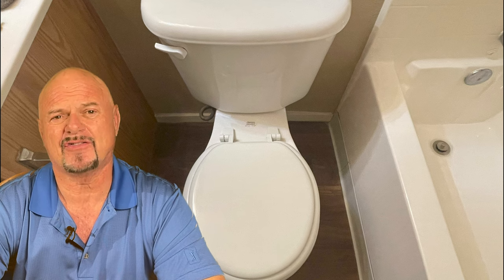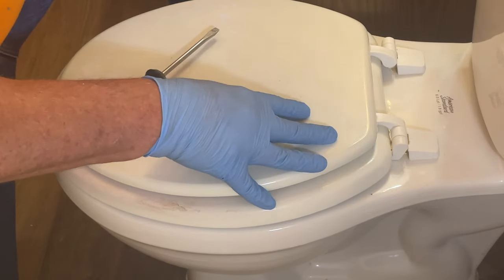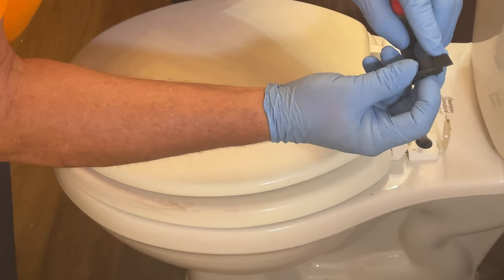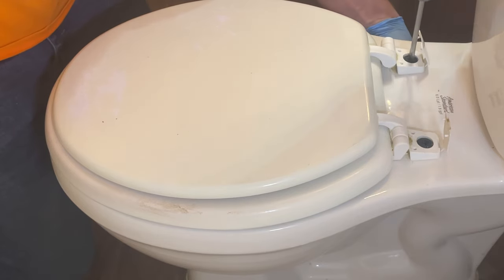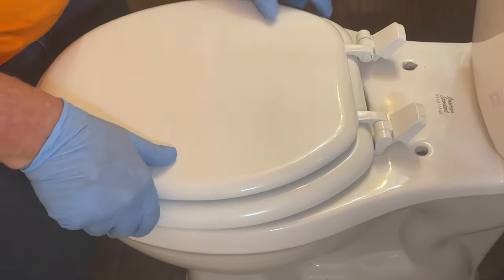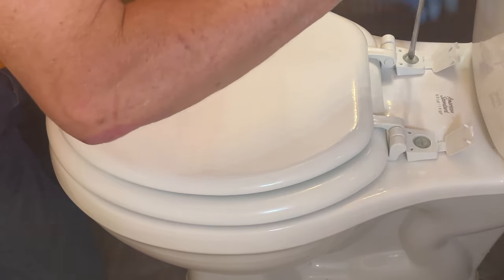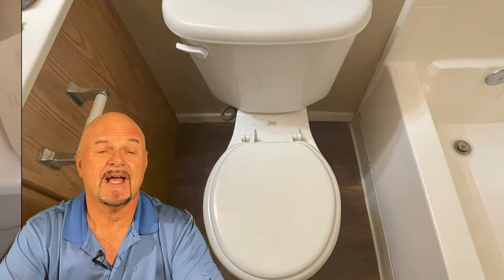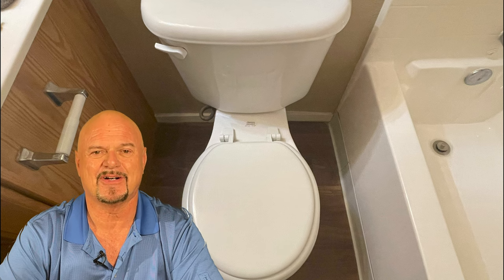Replace your toilet seat in 5 minutes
I'll show you how easy it is to replace your old nasty toilet seat in 5 minutes

The Woggers Way merchandise now available.
Round Toilet Seat
Elongated Toilet Seat